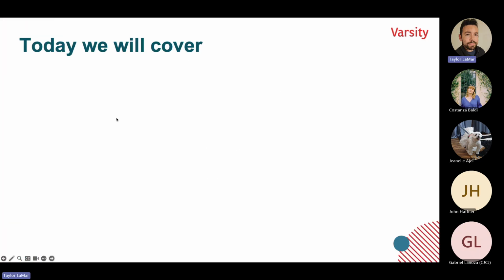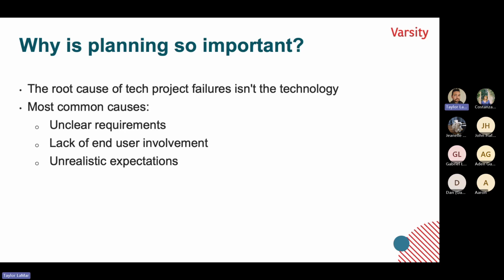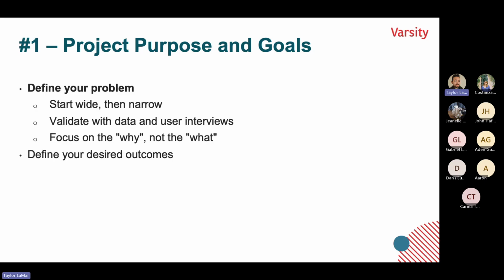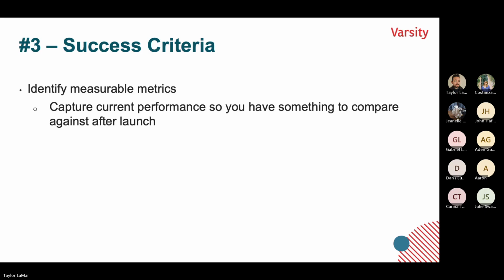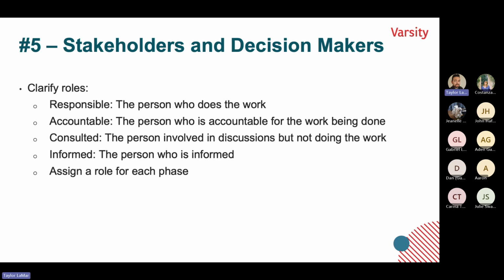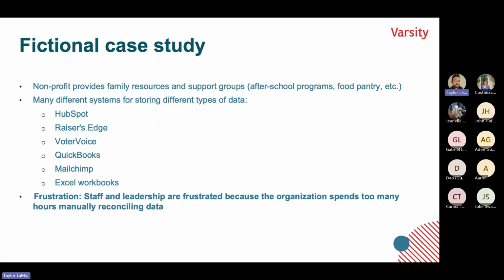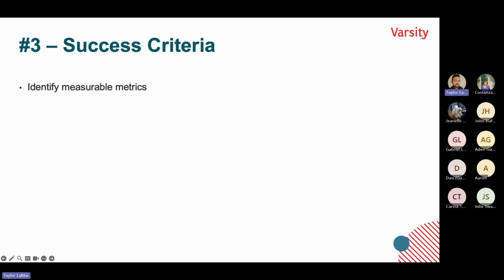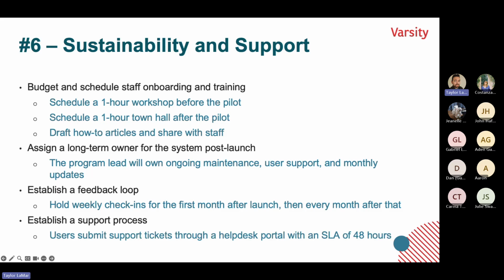Tech-Forward Planning: A Practical Guide for Nonprofit, Education & Social Impact Leaders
Technology projects can be game-changers—or major pitfalls—depending on how they're planned. This practical webinar is tailored for nonprofit, education, and social impact leaders who are managing (or preparing to launch) software and digital initiatives. We’ll break down how to define clear objectives, align stakeholders, choose the right partners, and avoid common tech project pitfalls. You'll walk away with a framework for planning and executing technology projects that actually deliver value—on time and within budget.